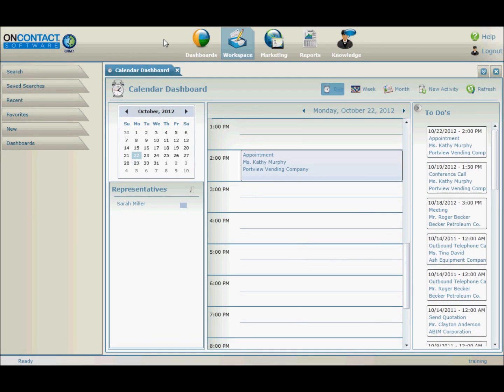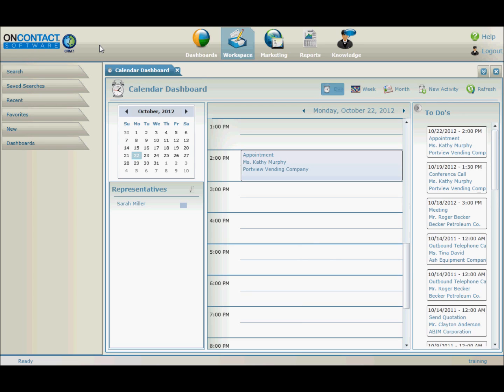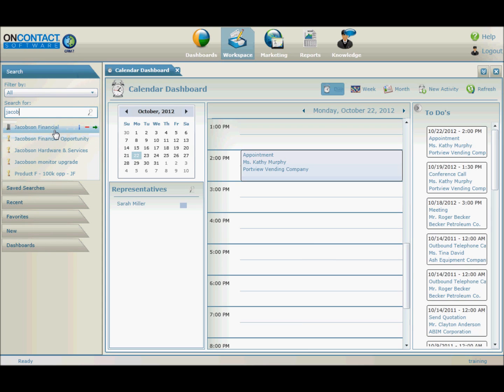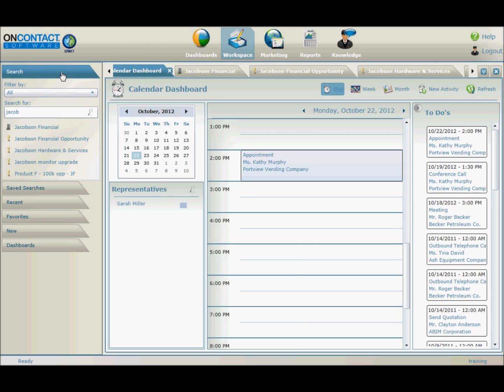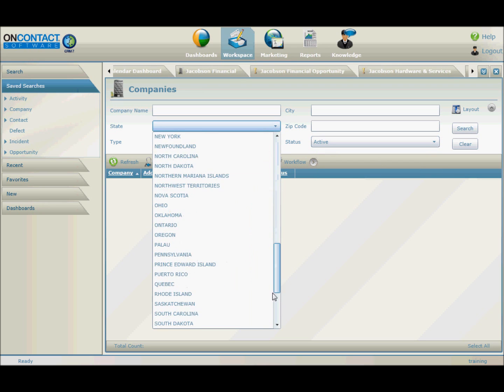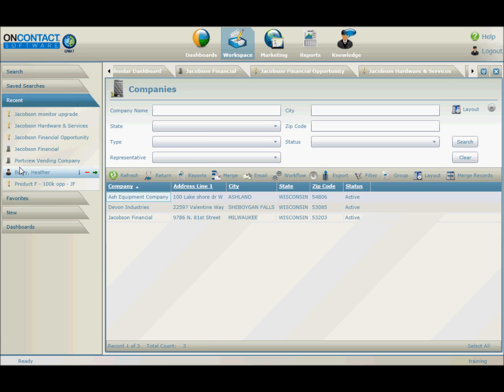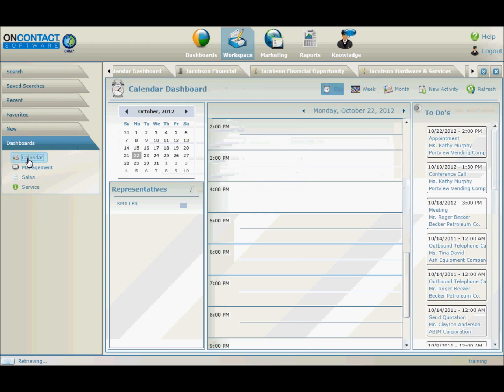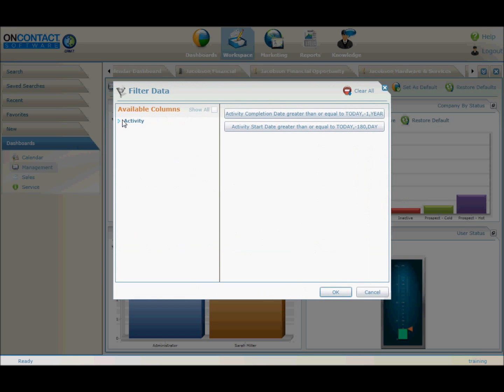OnContact CRM - Getting Started (Part 1)